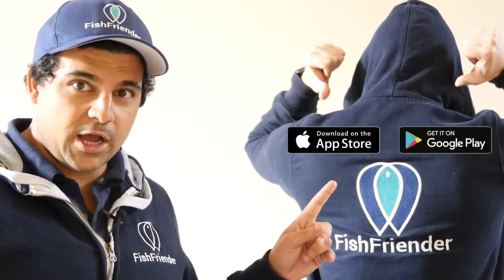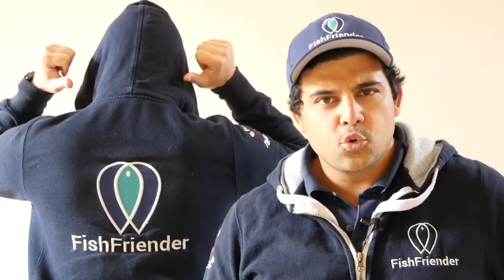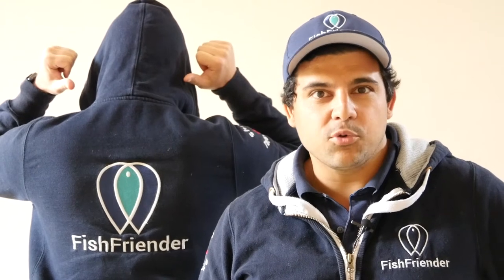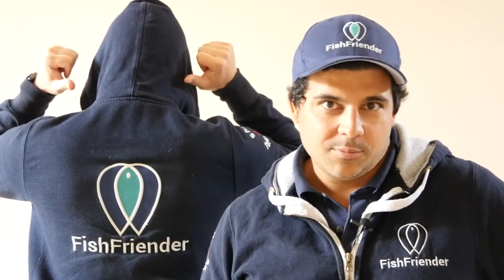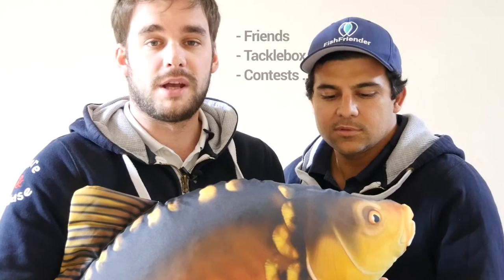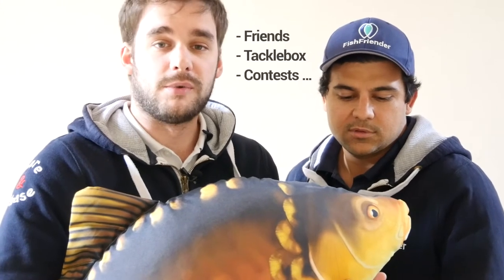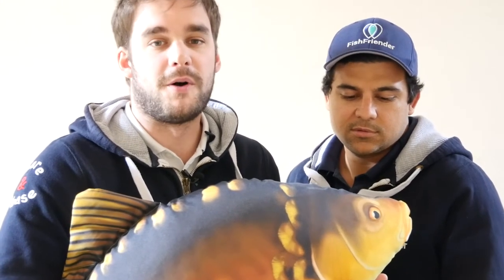What is FishFriender ? 🐟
Founders Gregory and Philippe tell you more about the Global Fishing Platform